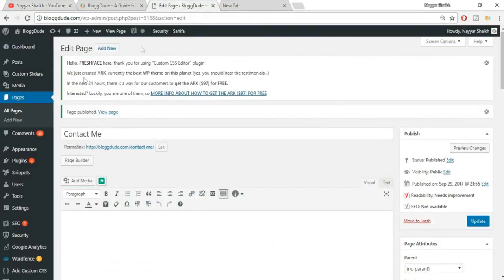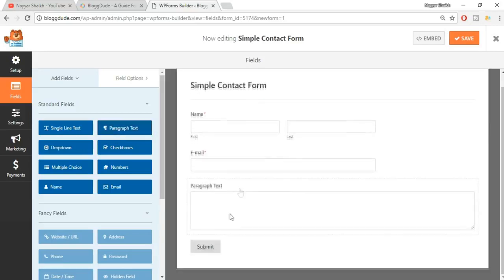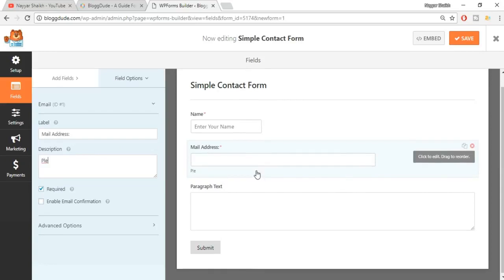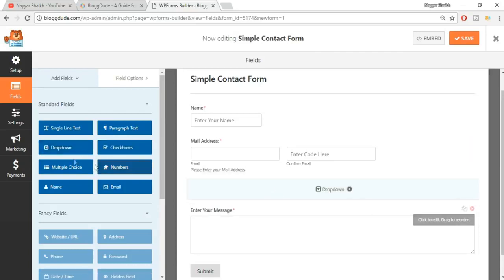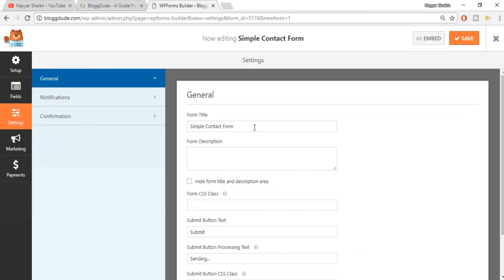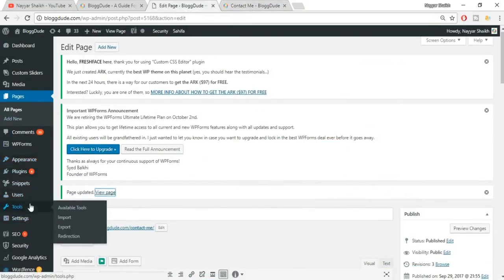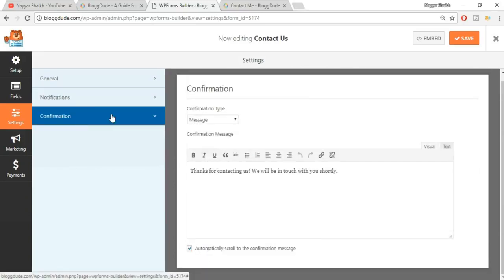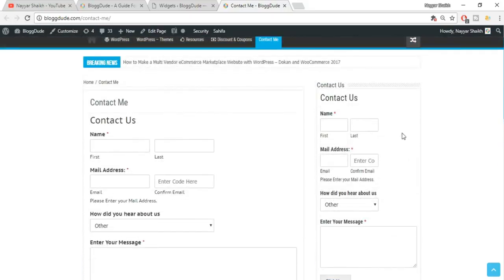How to Create a Contact Form in WordPress Using WPForms Plugin